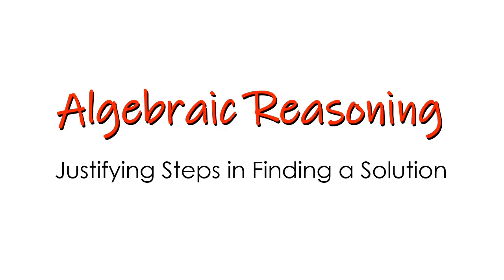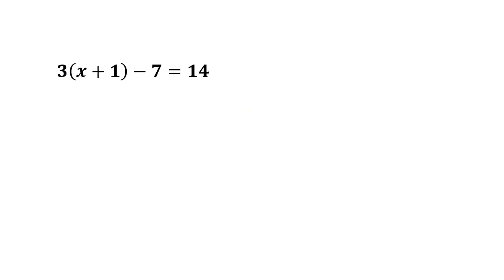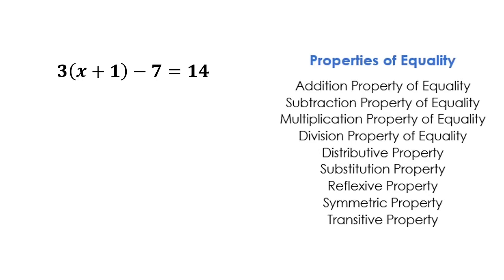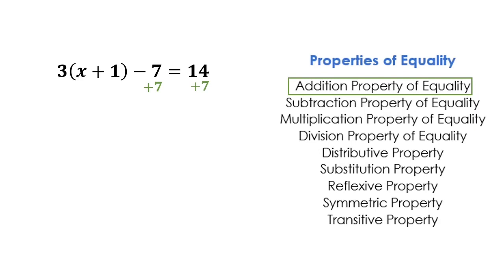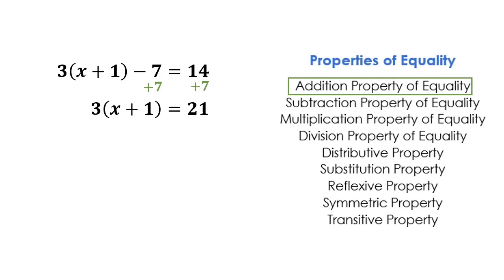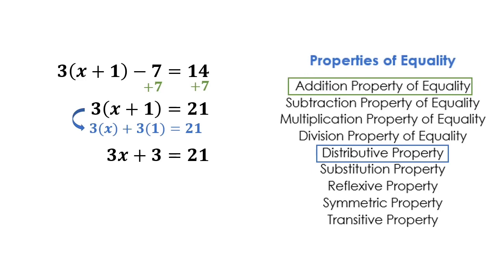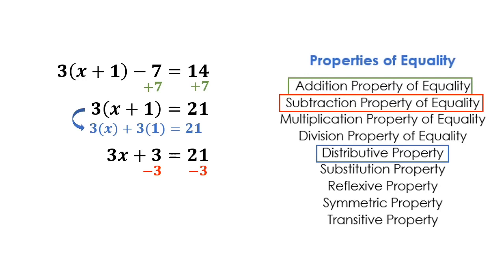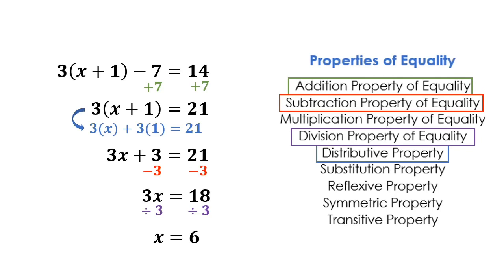Algebraic Reasoning: Justifying Steps in Finding a Solution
In our unit on proofs and reasoning, you will learn how to justify your reasoning as you work through various problems.  In this example, we solve an equation using the properties of equality.